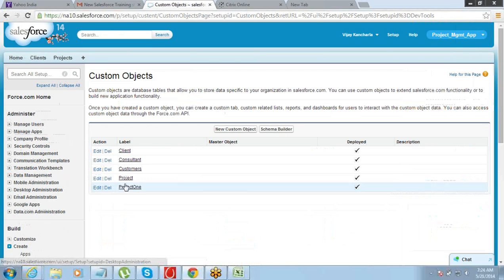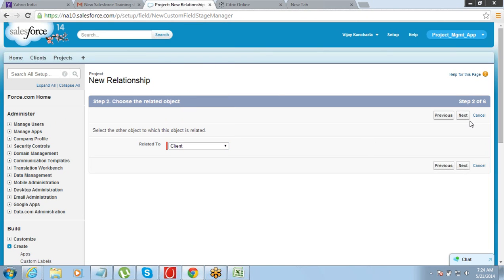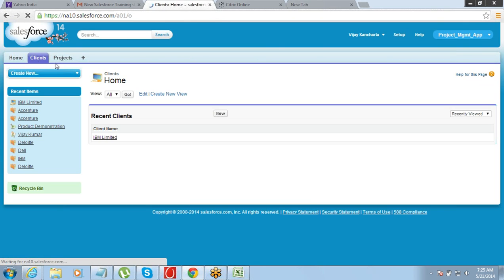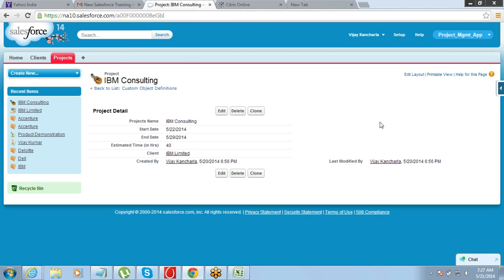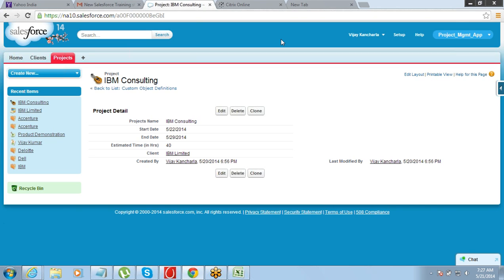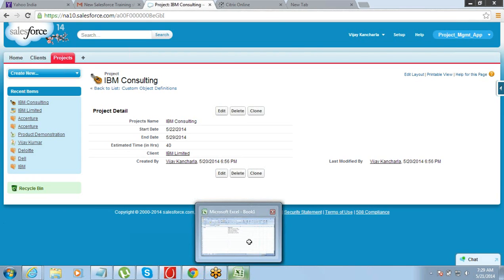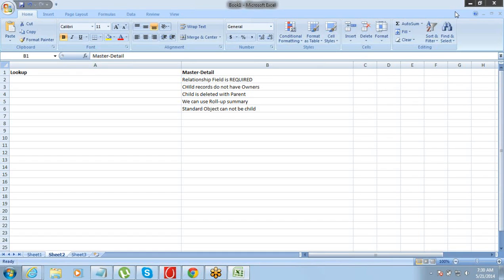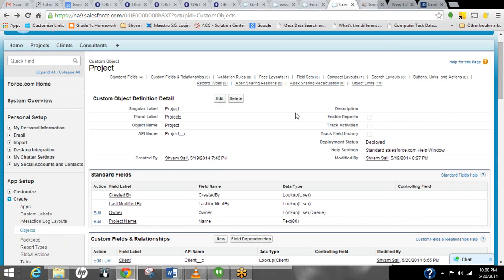Creating a Custom Project Management App in Salesforce by(Part 3) Jeet Singh